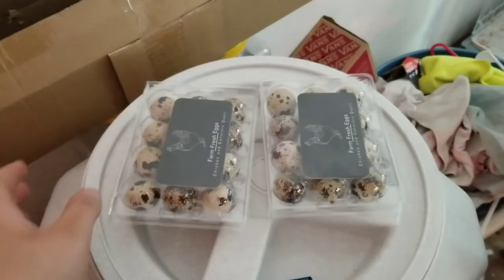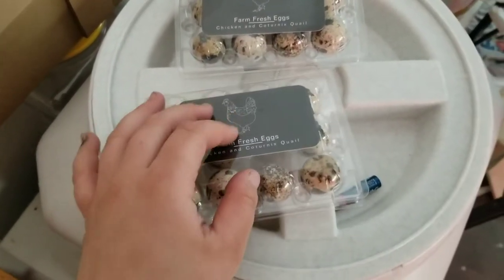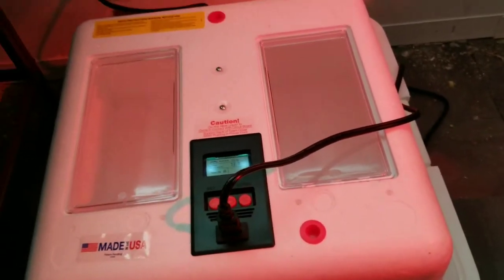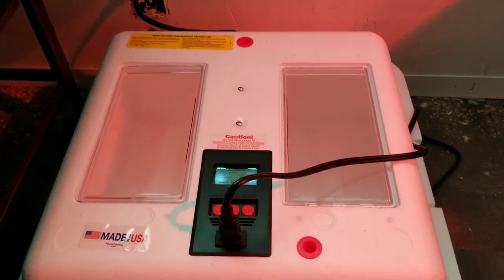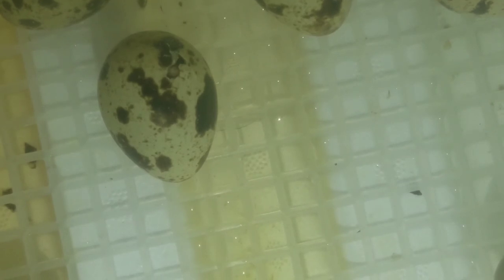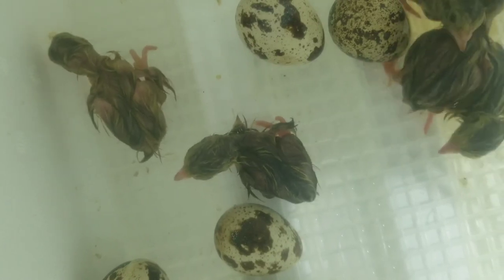How to hatch quail eggs